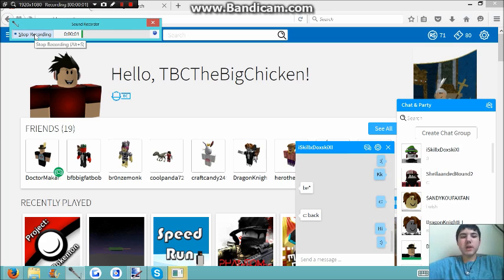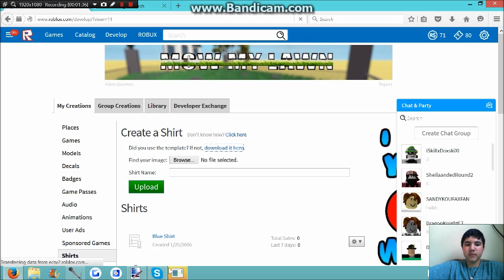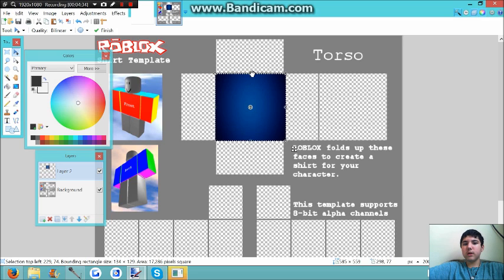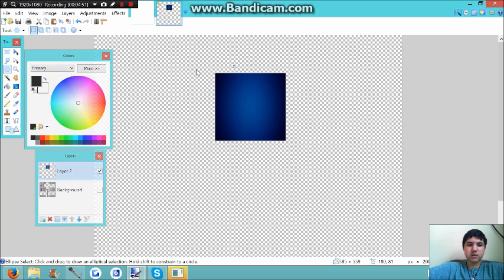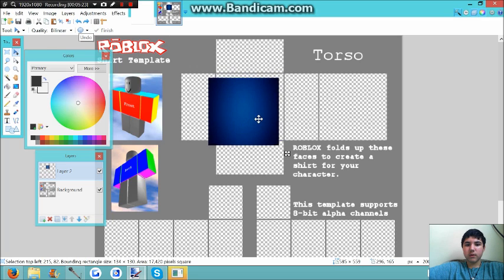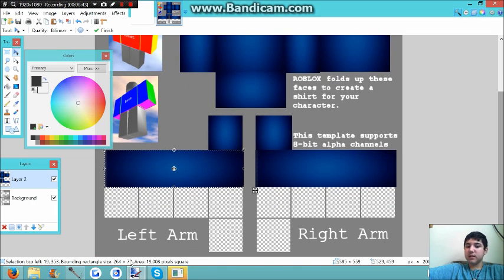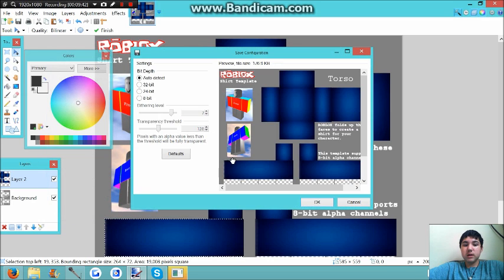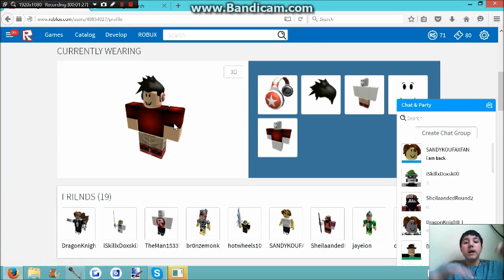How To - Make a Shirt on ROBLOX 2016 [READ DESCRIPTION]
Thought this might be helpful.
If it did not work, here may be some reasons why.
1.) You didn't do everything I said to do.
2.) if you did do everything I said to do, you messed up somewhere.
3.) Your device may not be compatible with the download.
4.) You decided to do this without having BC, TBC, or OBC even though I said you need one of them.
NOTES:
No, I am not gay, lol. Due to my autism I struggle with speech, plus my voice had just started to change. Check my newest videos to see how much different it is if you'd like.
Paint.NET is NOT a virus. I'd never do a tutorial, and give a link to a virus for thousands of people to see. I'm not that kind of person. Just don't click the ad on that webpage, it's not the right download.